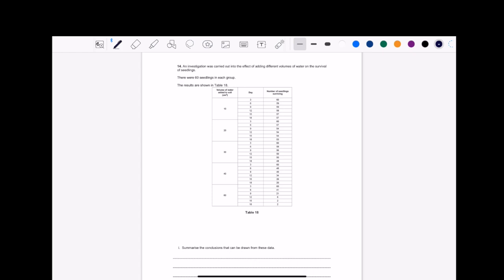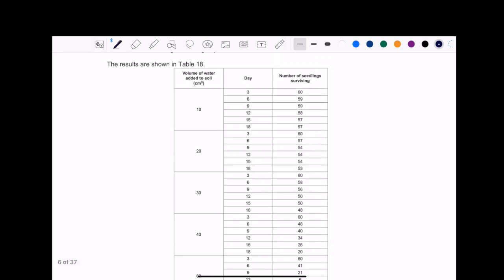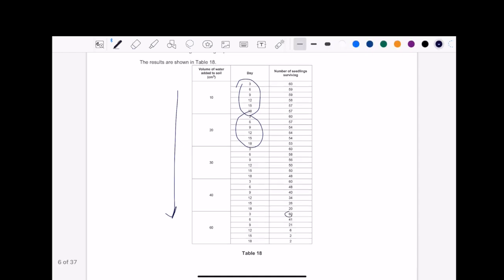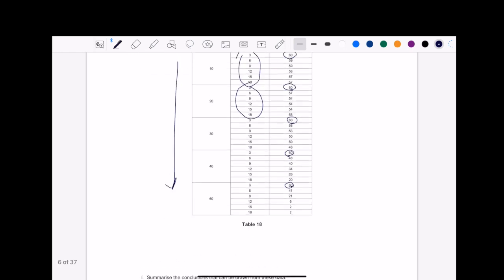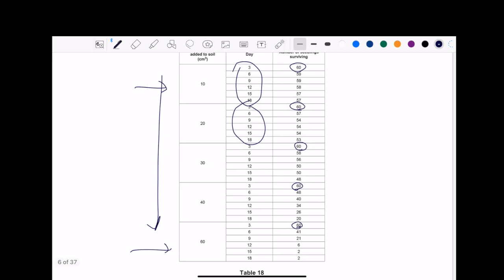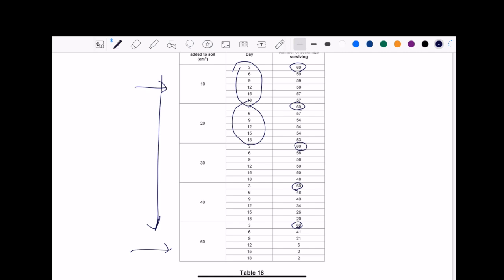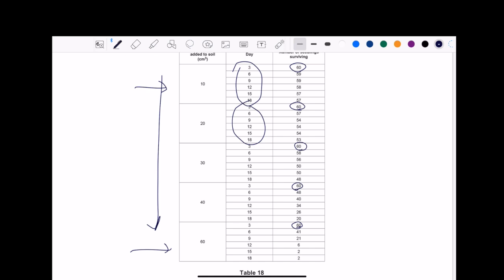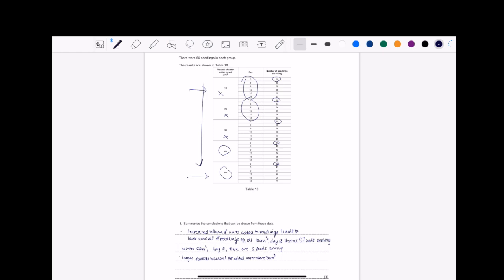Summarise conclusions from a DIFFICULT table exam question pt.4 | A-level Biology